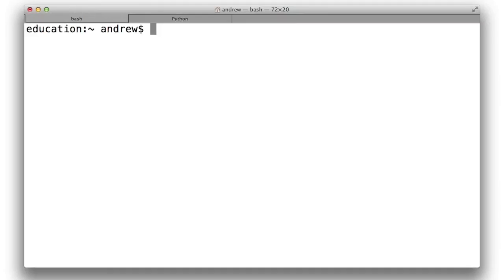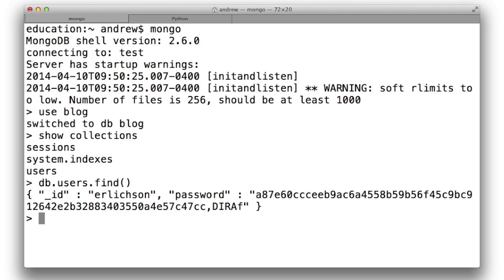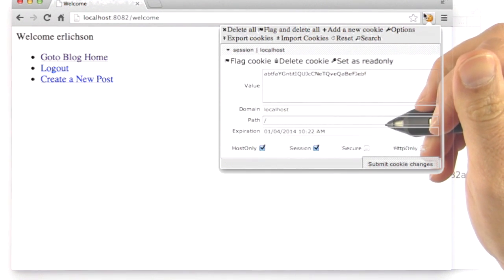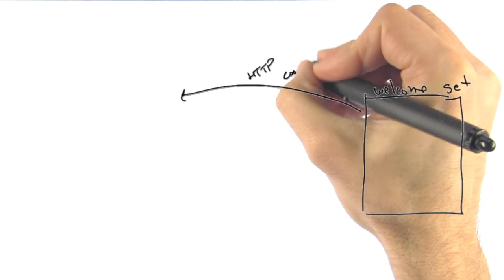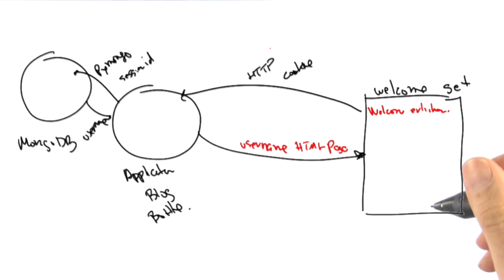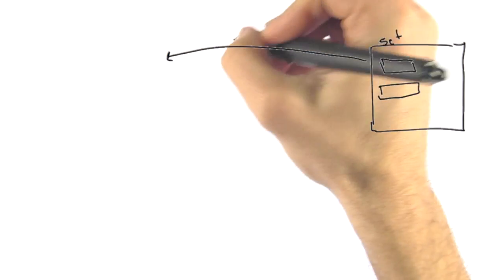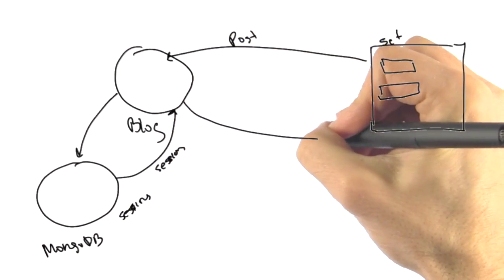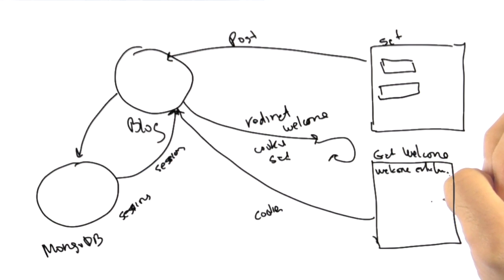blog session management